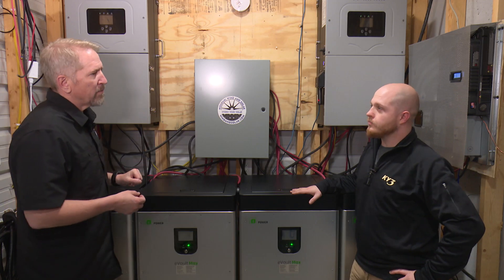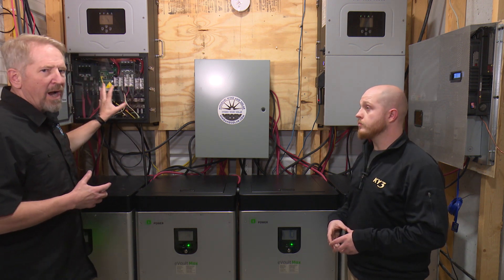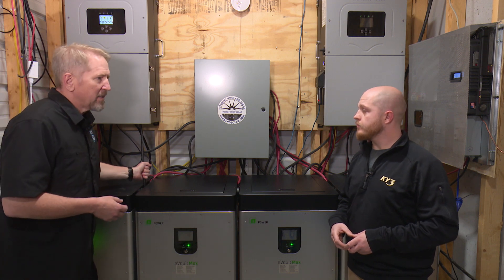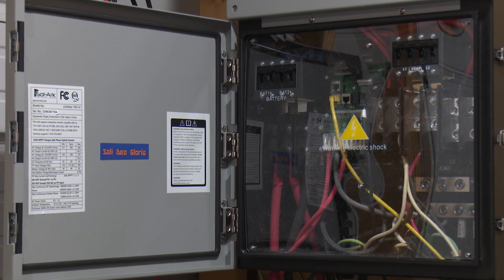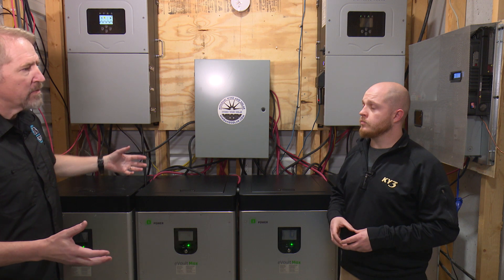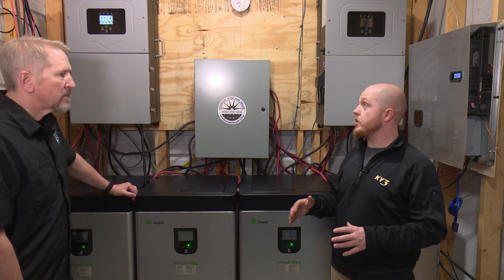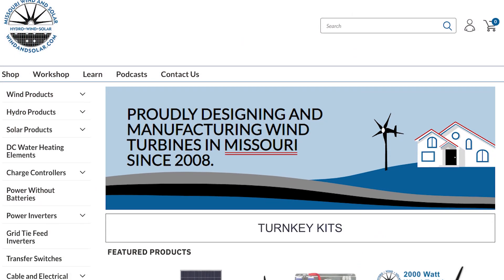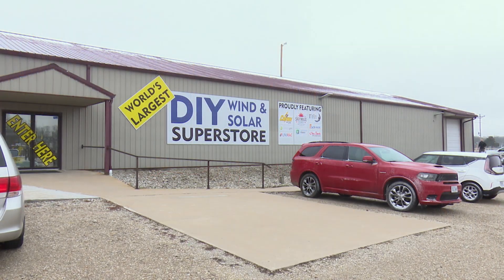Sol-Ark 15K In Parallel In Action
The Sol-Ark 15K is a high-performance, off-grid solar power system that provides a number of benefits to homeowners and businesses looking to reduce their dependence on the grid.

One of the biggest benefits of the Sol-Ark 15K is its high capacity, which allows it to power larger homes and businesses. The reliability is incredible, which can seamlessly switch to provide continuous power even during outages.

The Sol-Ark 15K is incredibly easy to use. The system is designed for quick and simple installation, and it can be easily managed and monitored from a single, user-friendly interface and also from an app.

The Sol-Ark 15K is highly efficient and affordable, with surprisingly low operating costs and a long lifespan. This makes it an attractive option for those looking to reduce their energy bills.

The Sol-Ark 15K is highly scalable, allowing users to add additional components and expand their solar power system as their energy needs change over time. This makes it an ideal choice for those looking to invest in clean, renewable energy for the long-term.

OUR LOCATION
Missouri Wind and Solar
35 Killdeer Road